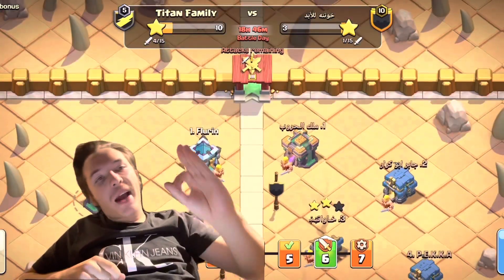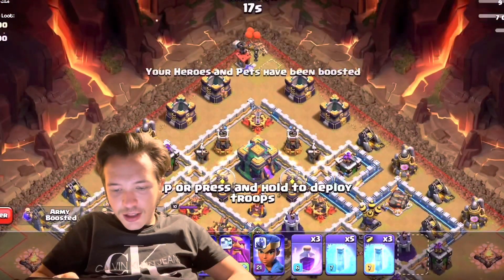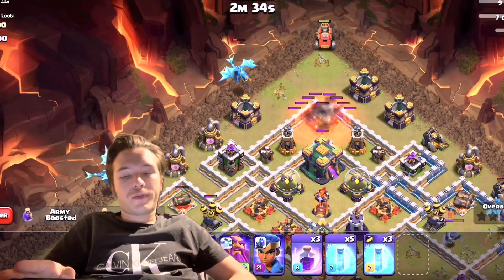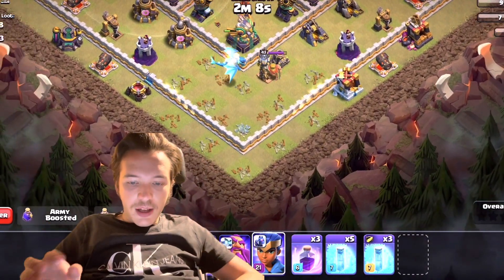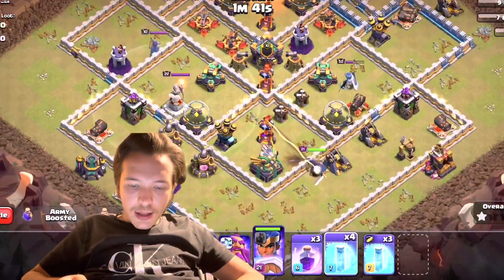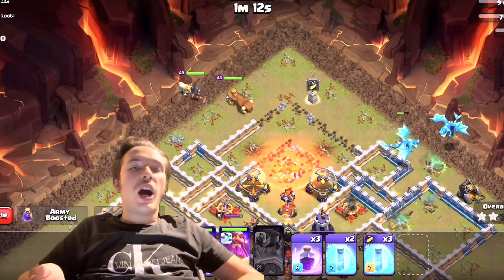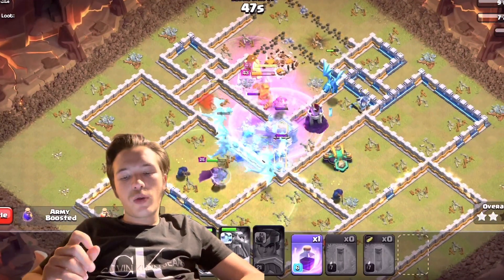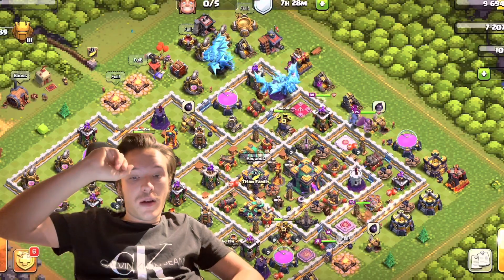Rushed TH4 vs TH14 Clash of Clans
Clash of Clans is a 2012 free-to-play mobile strategy video game developed and published by Finnish game developer Supercell. The game was released for iOS platforms on August 2, 2012, and on Google Play for Android on October 7, 2013.